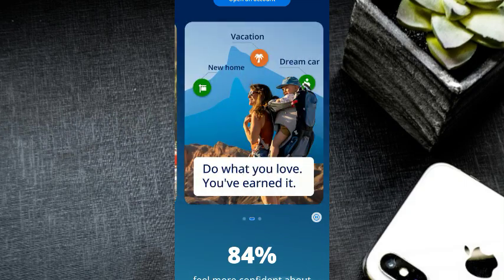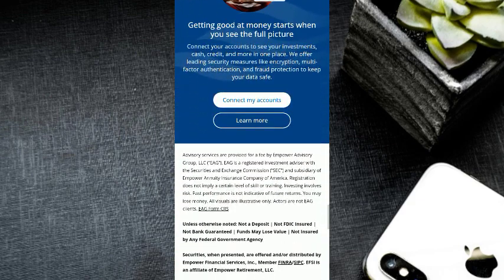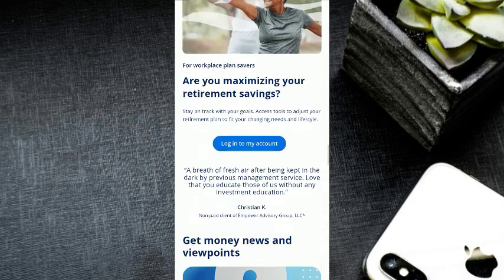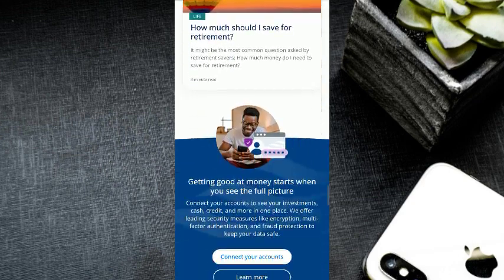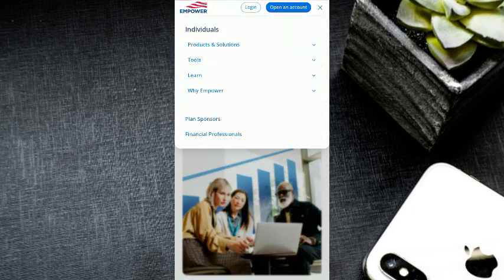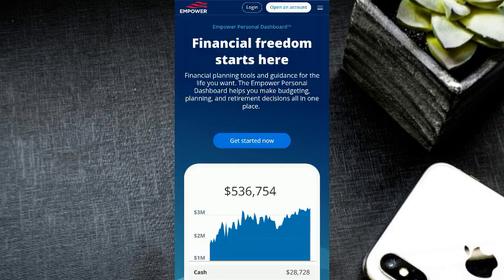HOW TO CREATE A CUSTOM REPORT COMBO IN EMPOWER | STEP-BY-STEP TUTORIAL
In This Video, you will learn about how to create a custom report combo in Empower software step by step, so you can generate accurate, efficient, and personalized reports for your projects. Whether you are new to Empower or looking to improve your reporting skills, this tutorial will guide you through the entire process with easy-to-follow instructions.

📌 Why this video is important:
Mastering custom reports in Empower saves time, ensures consistency, and gives you better control over your data outputs. Perfect for analysts, scientists, and anyone working with Empower software.